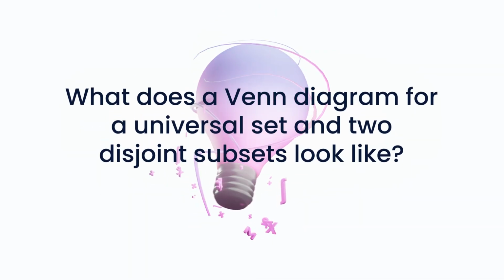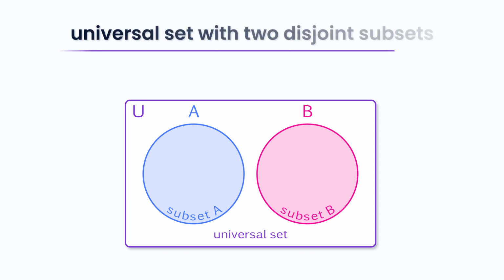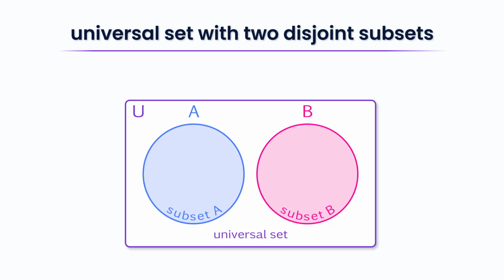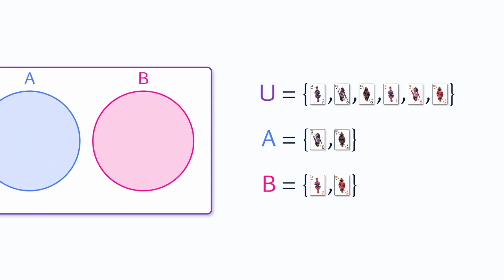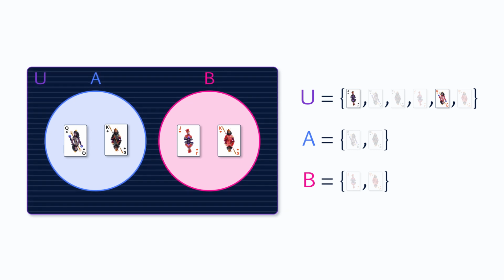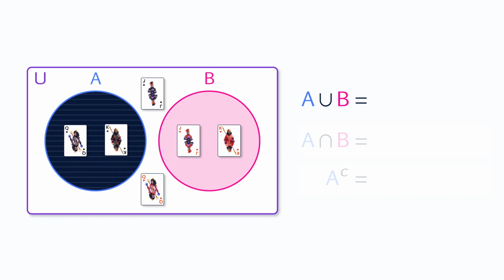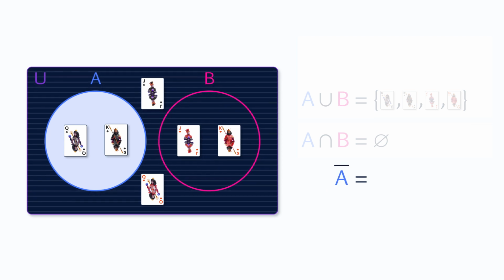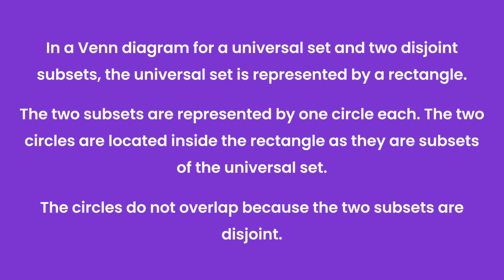What Does a Venn Diagram for a Universal Set and Two Disjoint Subsets Look Like?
In a Venn diagram for a universal set and two disjoint subsets, the universal set is represented by a rectangle; the subsets, by circles. This video explains.